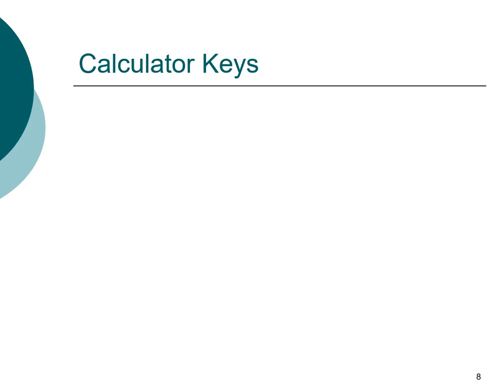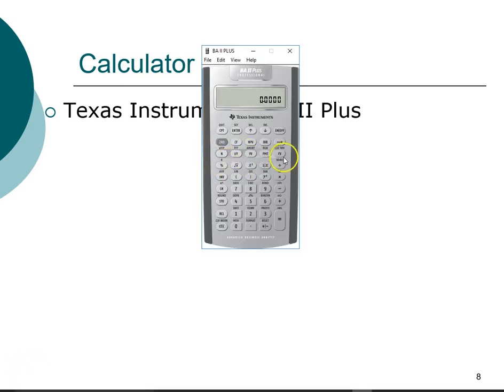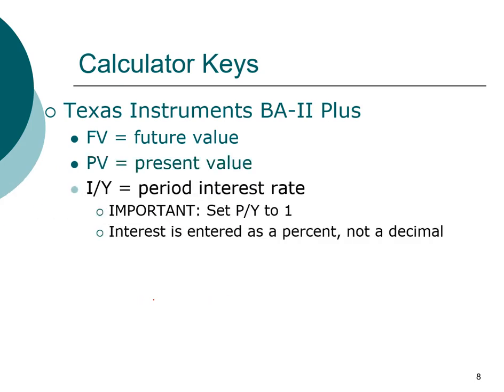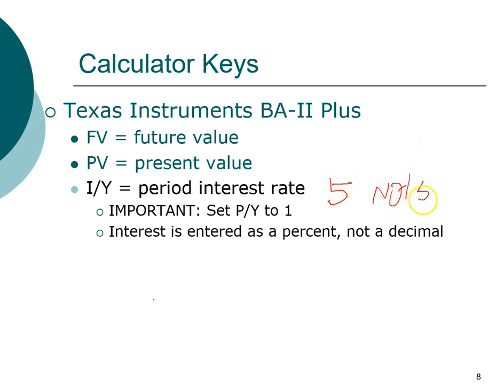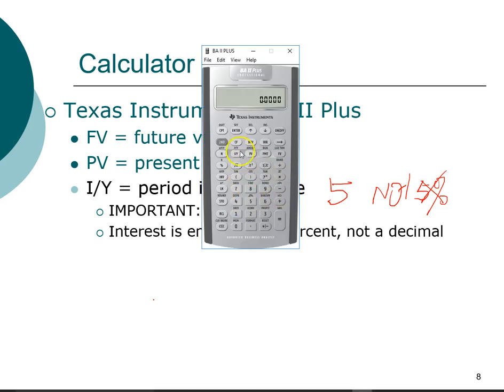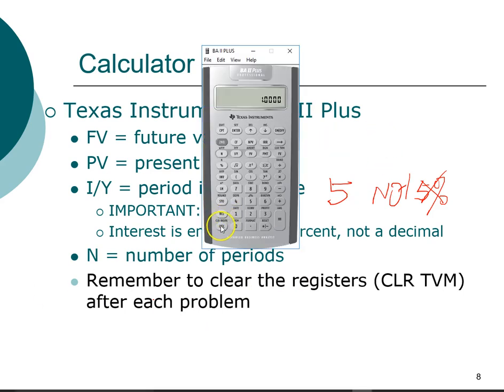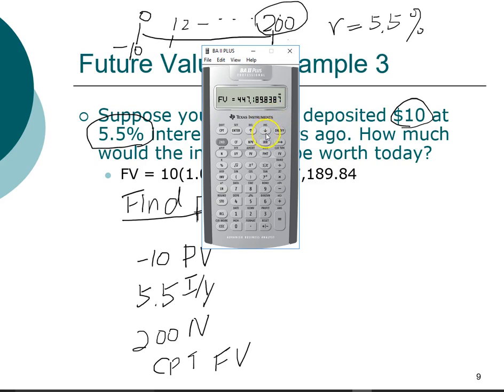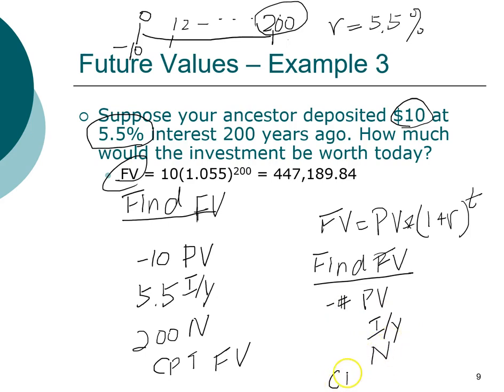Compute future value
Compute future value using financial calculator